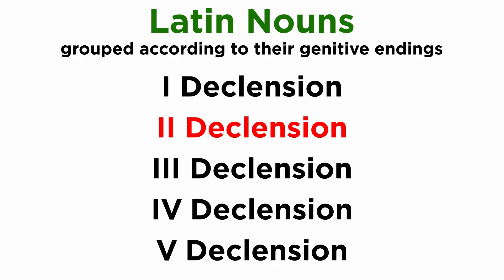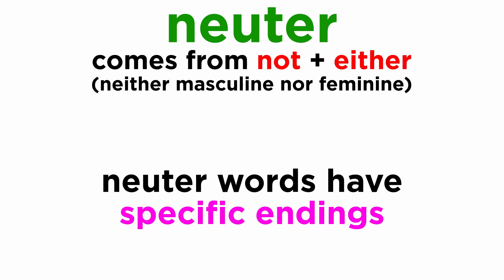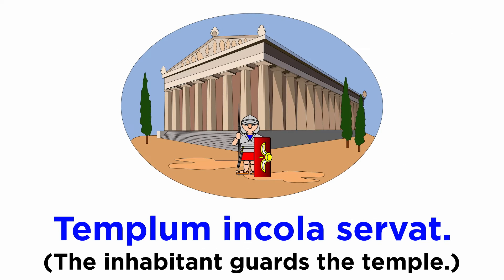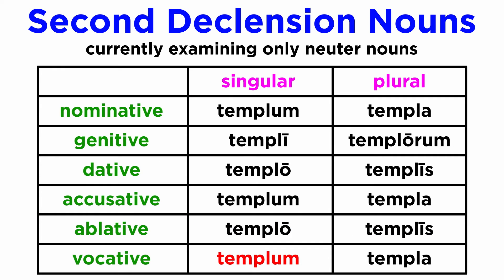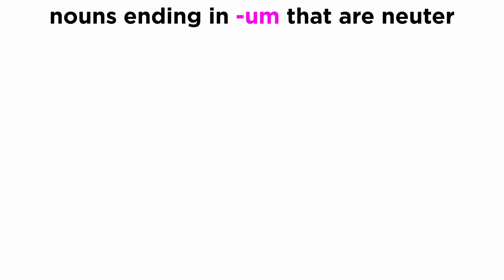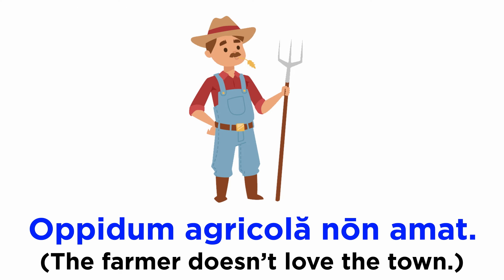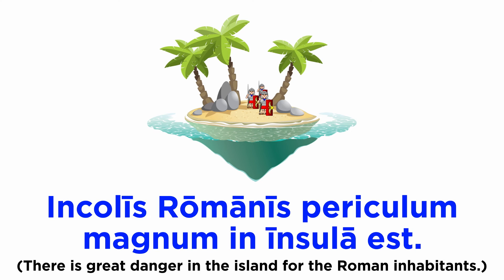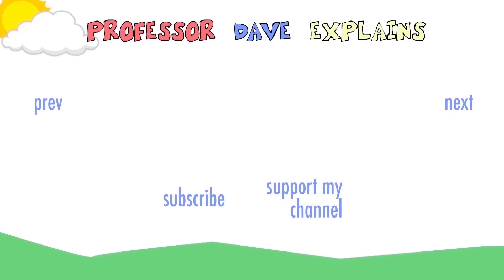Latin Nouns: Second Declension Part 4 (Neuter Nouns Part A)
Continuing with second declension nouns, we know that most of these are masculine. But apart from some feminine nouns, there are also neuter nouns. How do these work? Let's go through the full declension with examples!